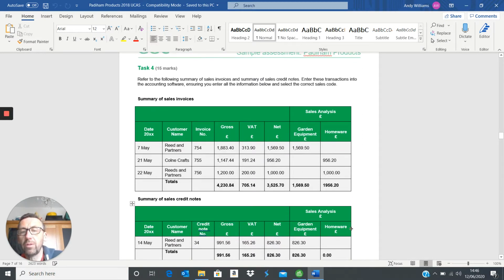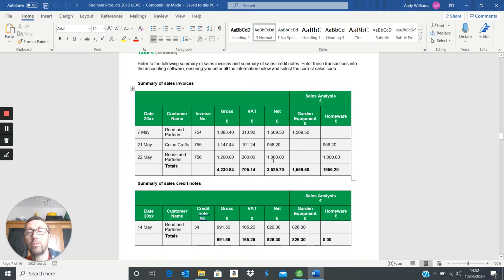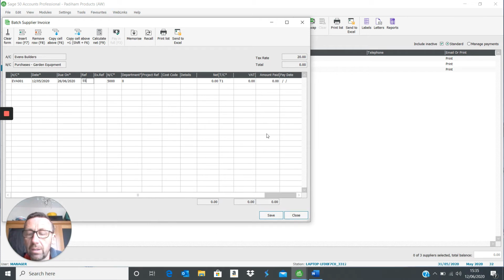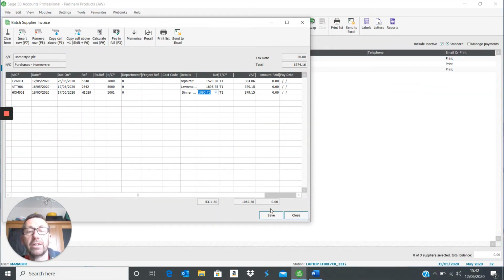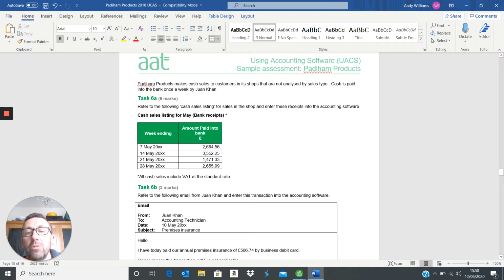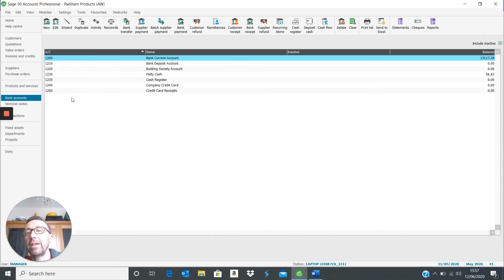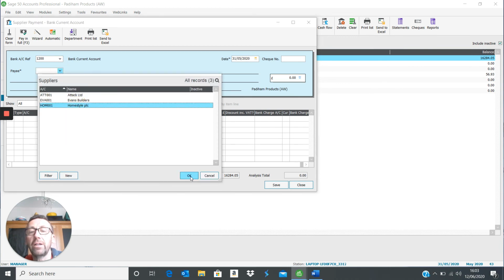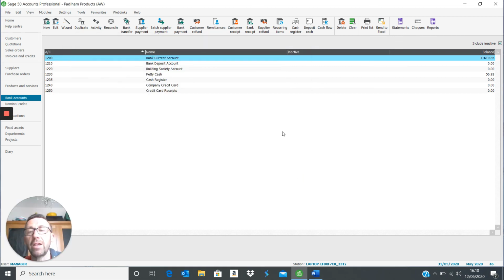Padiham Products tasks 4 8